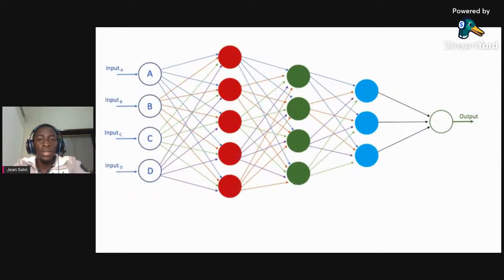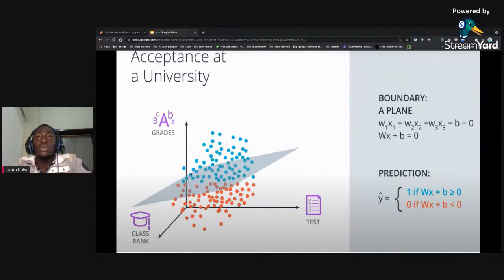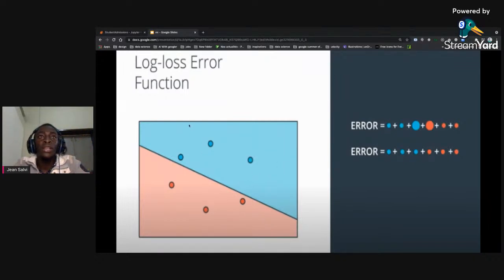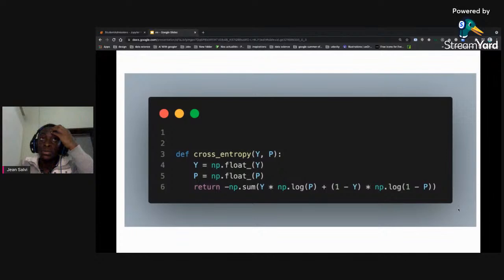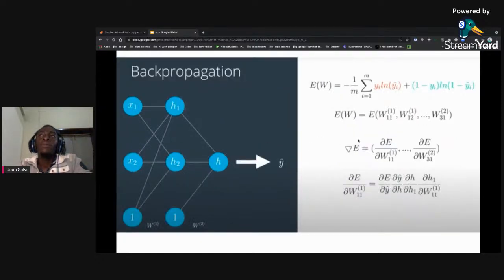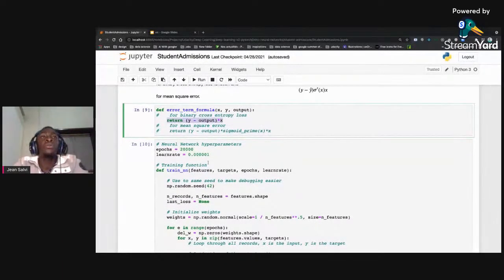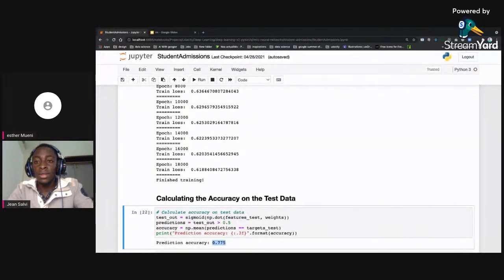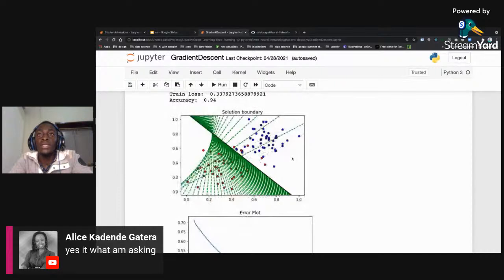Building a Neural Network From Scratch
Going through Deep Artificial Neural Network core architecture .